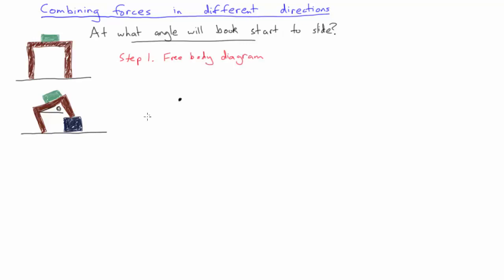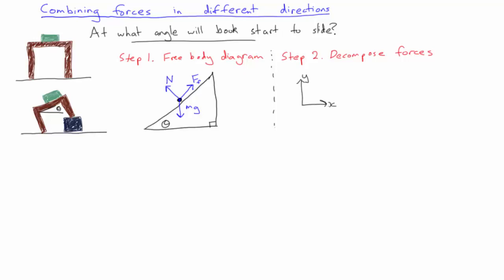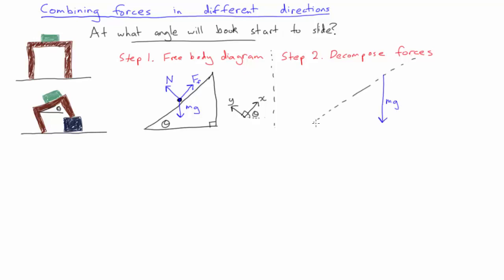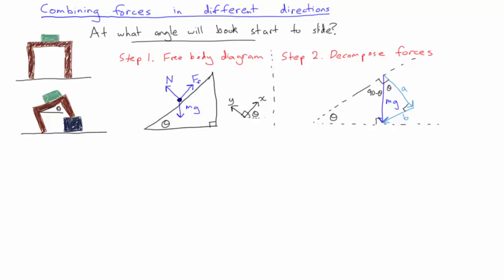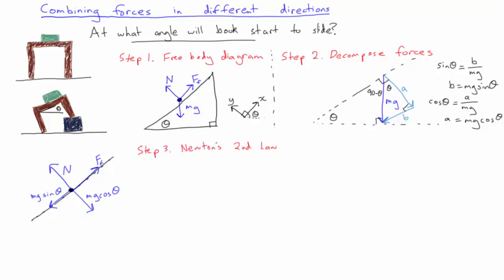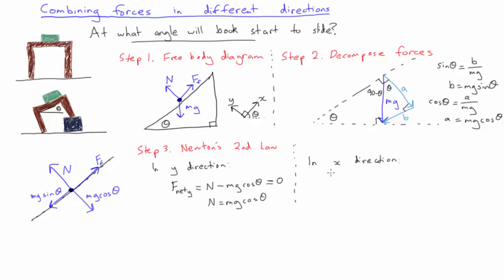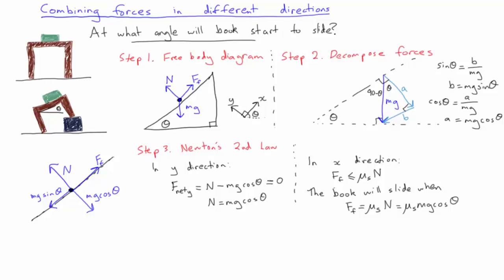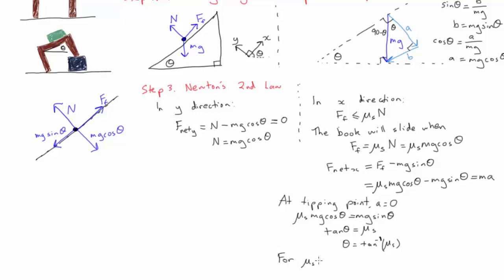Block on a slope example | Mechanics | meriSTEM